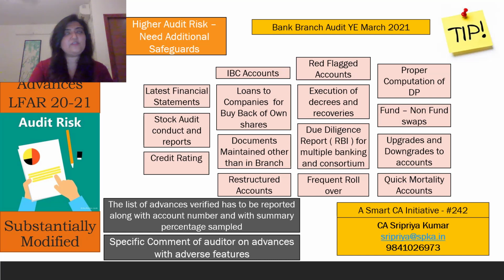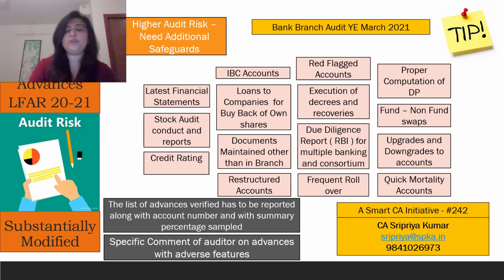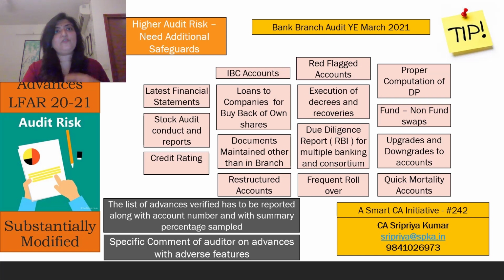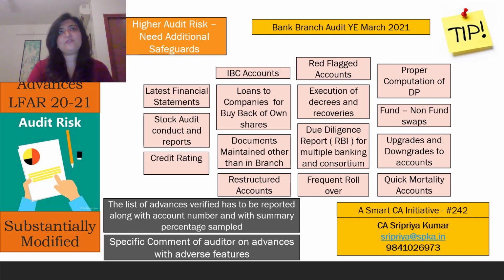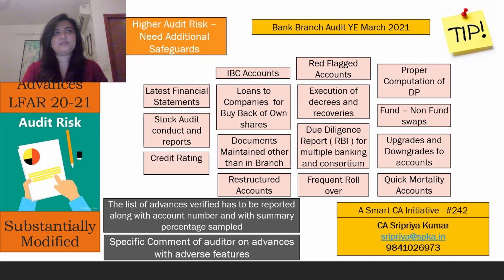Bank Audit 2021 - Advances What's New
Bank Audit LFAR 20-21 , Whats New in Advances Segment